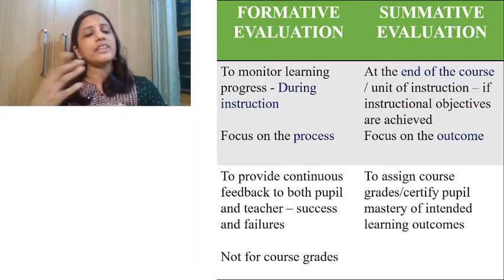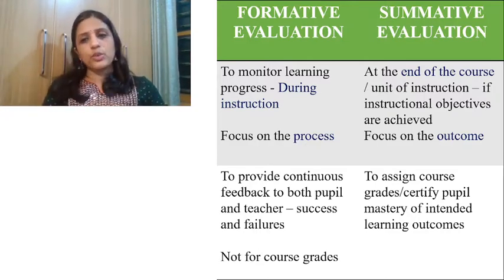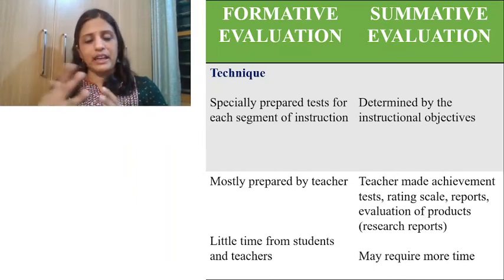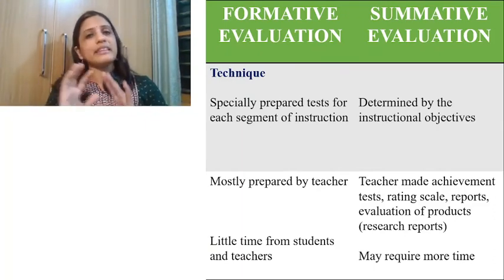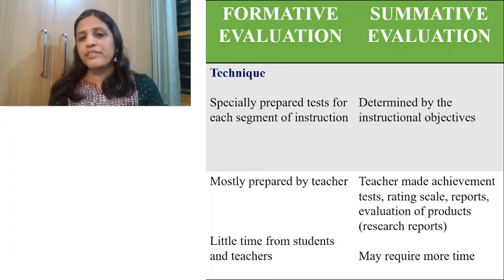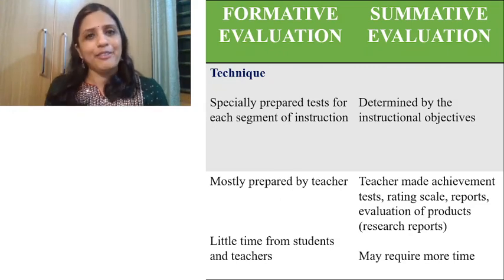Formative and Summative Evaluation